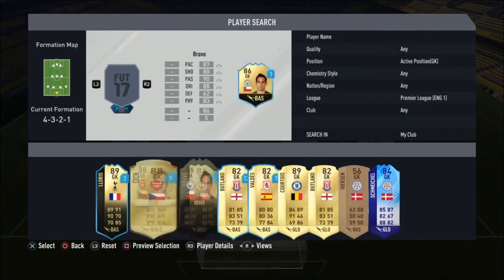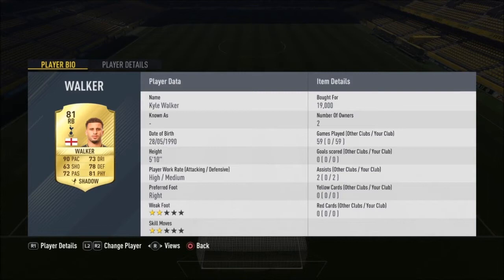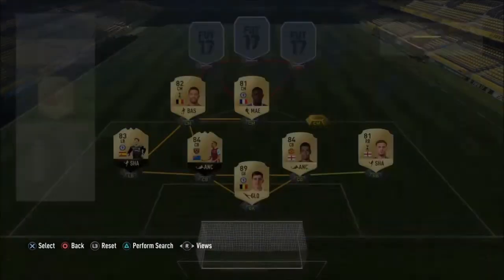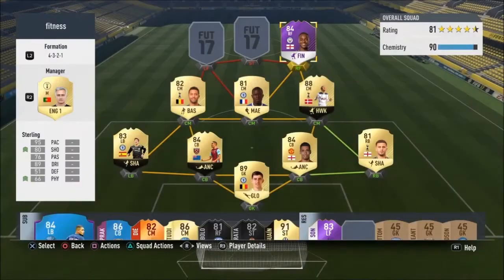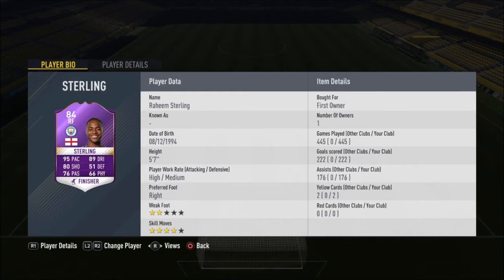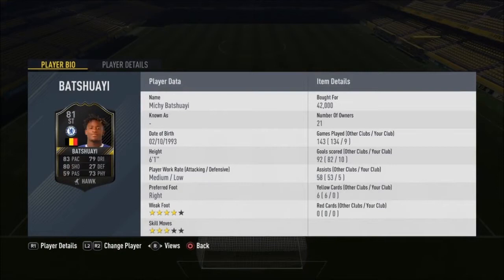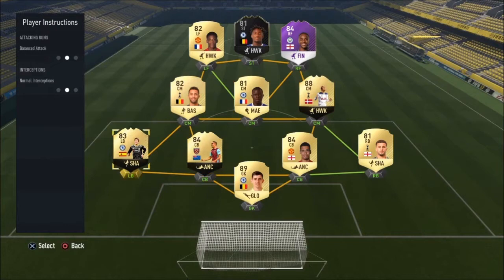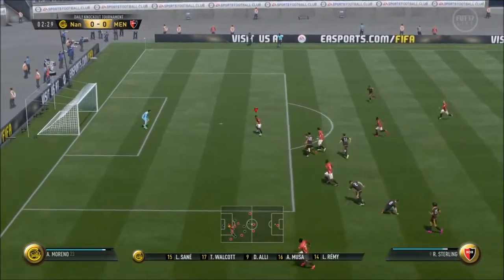MY FUT CHAMPS SQUAD!!! (FUT CHAMPS SQUAD BUILDER) (500k SQUAD BUILDER)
What team are you using in the weekend league???
In this video I show you the team I will be using in the next FUT Champions Weekend League and some highlights of how it plays!